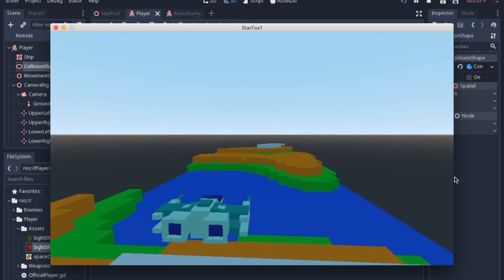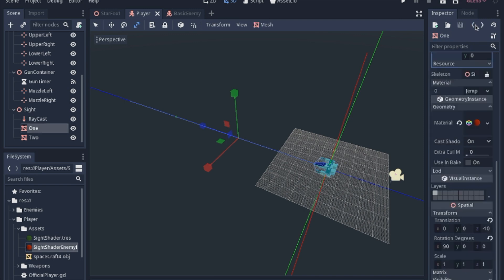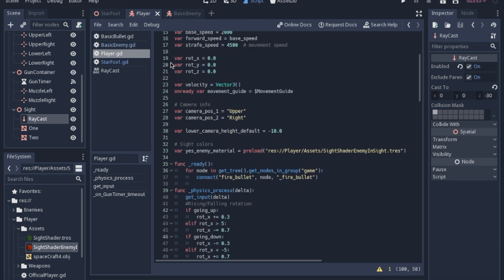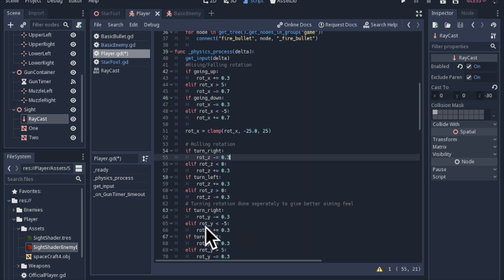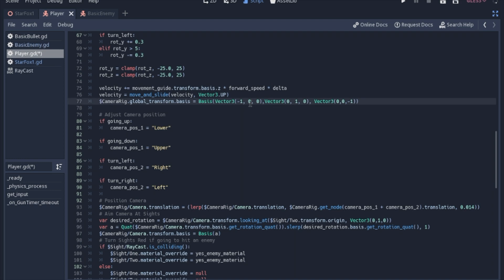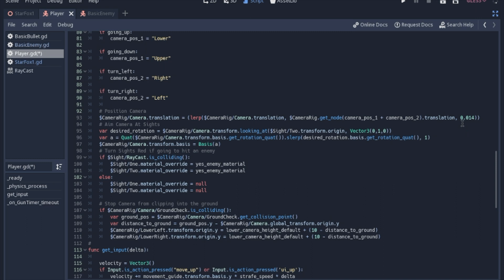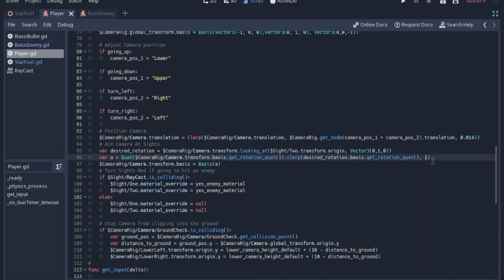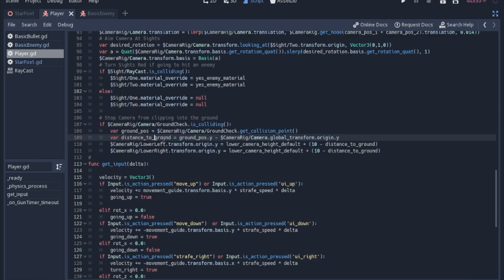Make StarFox 64 (5) Camera Rig, Basic Sights, Review of Player Script. Godot 3.1 Tutorial 3D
Time Stamps:
Scene Tree: 00:00:32
Player Movement: 00:03:18
Camera Rig: 00:07:00

Today we make a more complex camera rig to help capture the feel of StarFox 64.